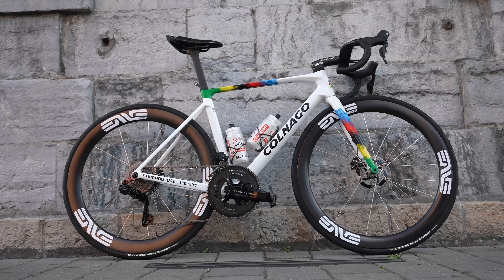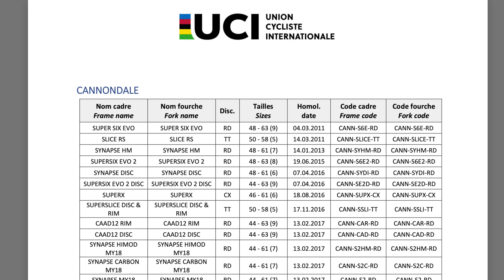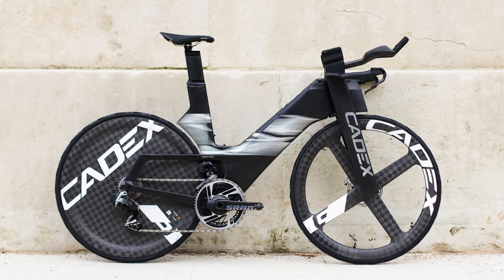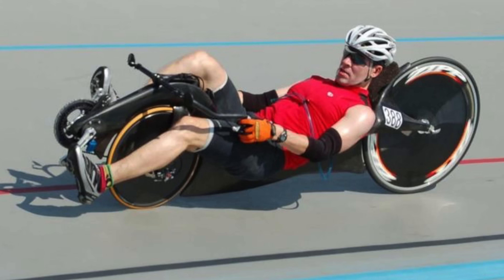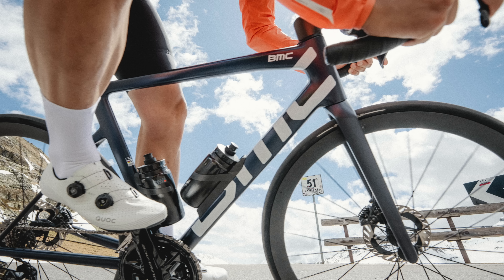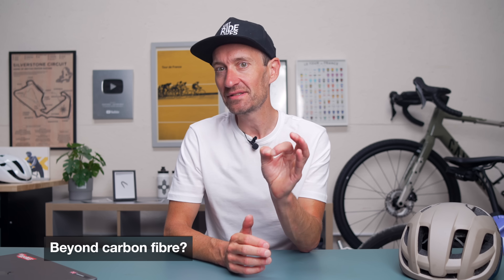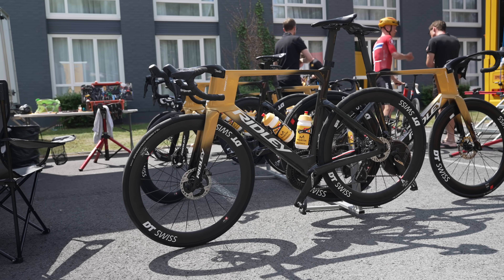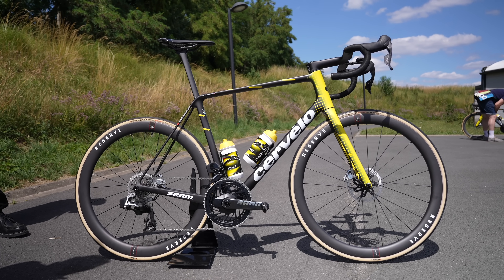How Fast Could Road Bikes Be Without UCI Rules?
Are rules holding back the tech development of modern road race bikes or are the rules actually a good thing? And what sort of tech might we see if rules were scrapped?

Content
00:00 Intro
00:39 All the rules
1:38 Aerodynamics
2:59 Bikes without UCI rules
3:53 The recumbent alternative
4:44 The limit on weight
6:41 What would a road bike look like with no UCI rules?
10:39 Would bikes be faster?